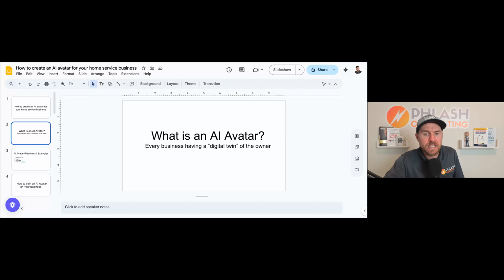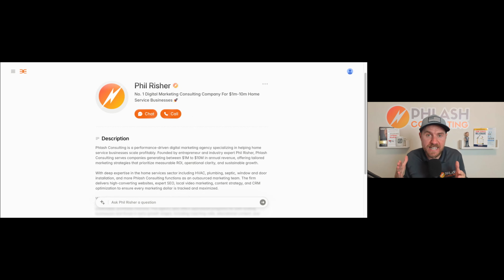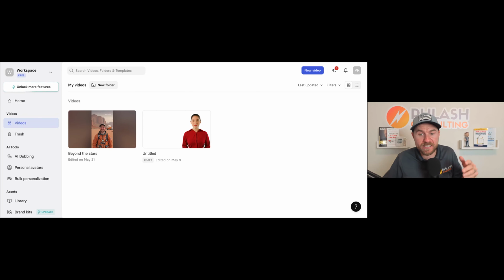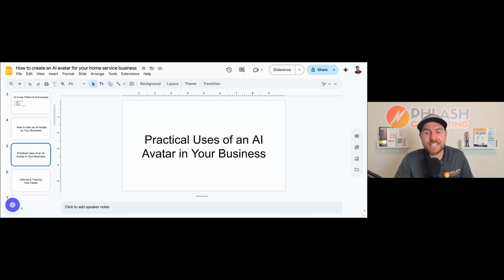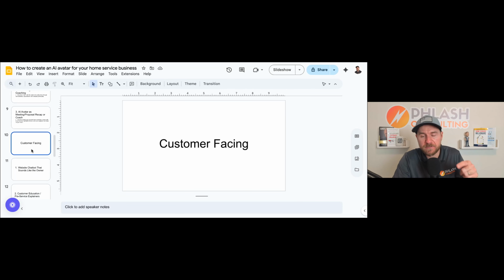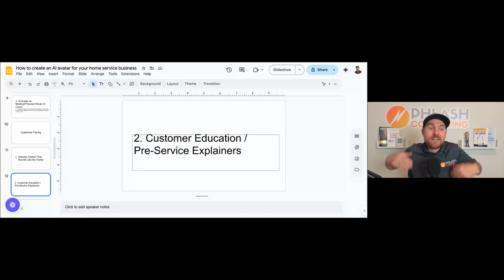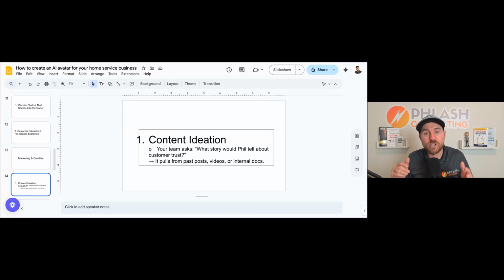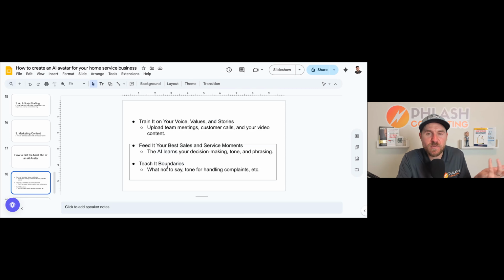How To Create an AI Avatar For Your Home Service Business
0:32 – What Is an AI Avatar?
Your digital version that can think, talk, and sell like you.

1:07 – 4 Tools to Build It
Notebook LM (free), Deli, Synthesia, HeyGen — overview and use cases.

1:33 – Demo: Notebook LM (Free)
Upload your content and create a chat-style AI trained on your business.

3:23 – Demo: Deli (Voice-Trained Avatar)
Auto-syncs your videos, SOPs, and calls into an interactive AI version of you.

5:22 – Synthesia & HeyGen
AI video avatars for training, social media, and marketing.

7:47 – Train Your Avatar
Use calls, meetings, and stories to teach your AI how you think and speak.

9:58 – 3 Ways to Use AI in Business
Internal training • Customer chat & education • Marketing & content creation.

19:51 – Maximize Results
Train it on your values, stories, and best sales moments.